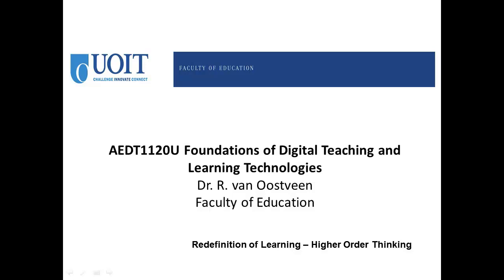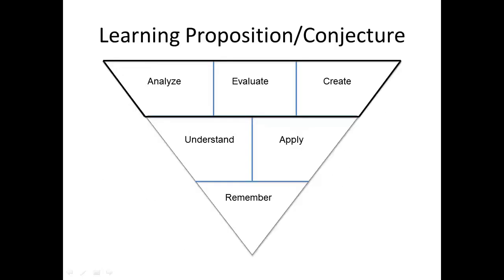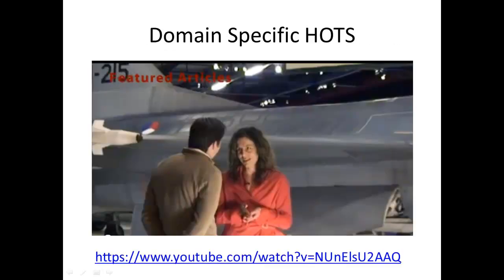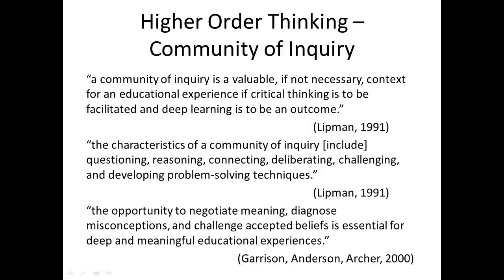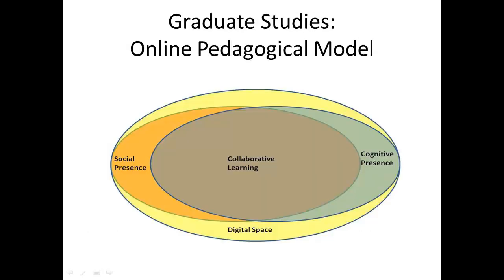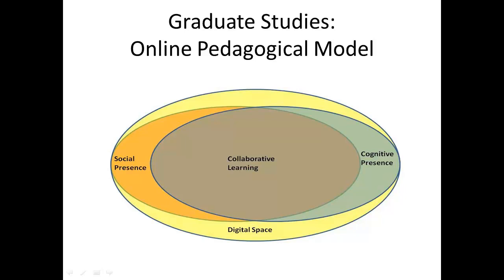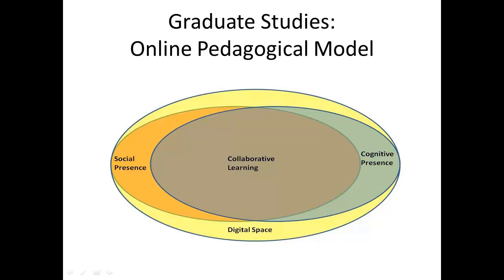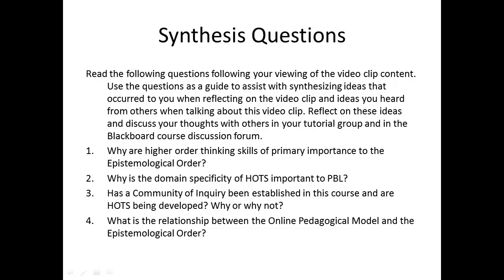Session7 VidClip1 Redefinition of Learning - Higher Order Thinking